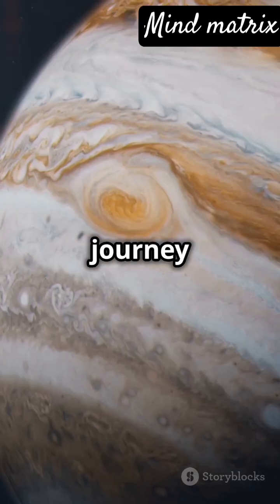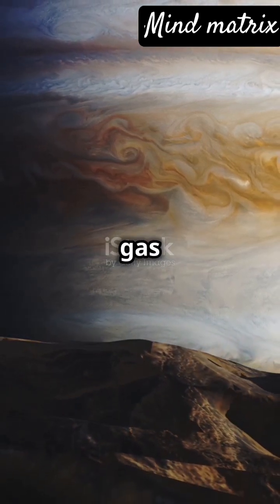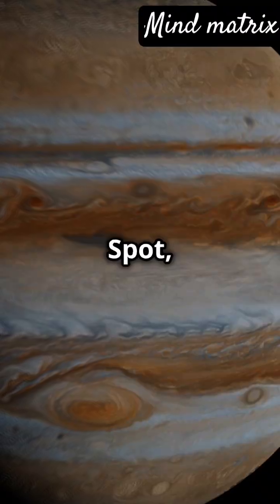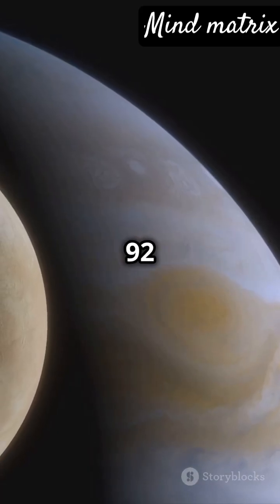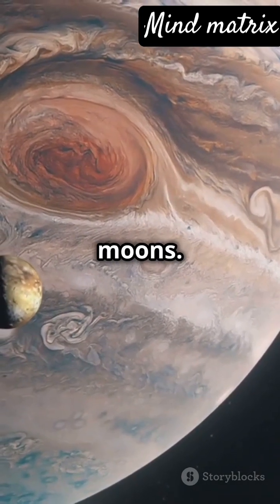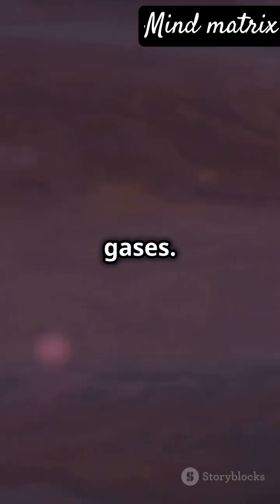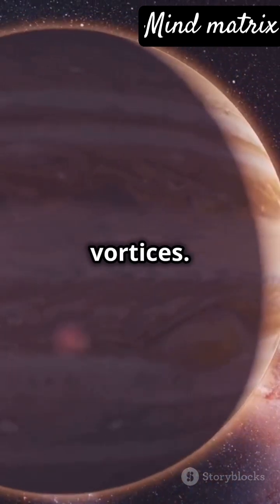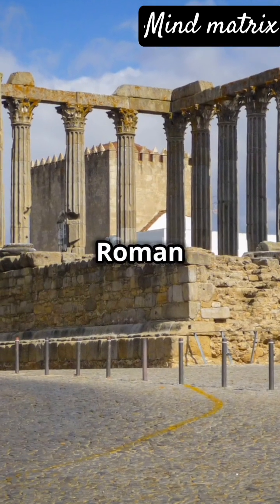Facts of Jupiter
I'm assuming you meant "Jupiter". Here are some interesting facts about Jupiter:

1. _Largest Planet_: Jupiter is the largest planet in our solar system, with a diameter of approximately 142,984 kilometers (88,846 miles).

2. _Gas Giant_: Jupiter is a gas giant, composed mainly of hydrogen and helium.

3. _Red Spot_: Jupiter's Great Red Spot is a persistent anticyclonic storm that has been raging for centuries.

4. _Moons_: Jupiter has a whopping 92 confirmed moons, each with its own unique characteristics.

5. _Rings_: Jupiter has a system of faint rings, composed of dust and debris from its moons.

6. _Magnetic Field_: Jupiter's magnetic field is one of the strongest in the solar system, powered by its rapid rotation and convection.

7. _Stormy Weather_: Jupiter's atmosphere is characterized by strong winds, storm systems, and vortices.

8. _Composition_: Jupiter's core is thought to be made of dense, metallic hydrogen.

9. _Exploration_: Jupiter has been explored by several spacecraft, including NASA's Juno mission.

10. _Mythology_: Jupiter is named after the Roman god Jupiter, king of the gods.